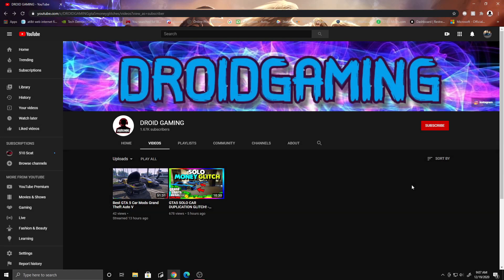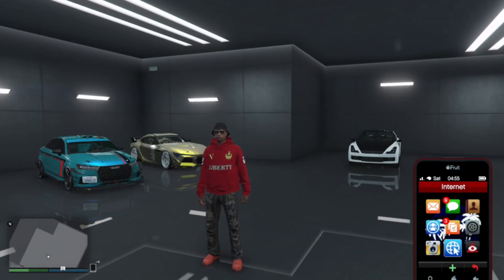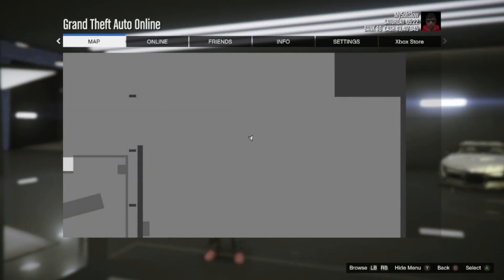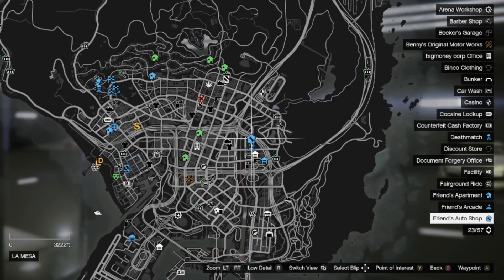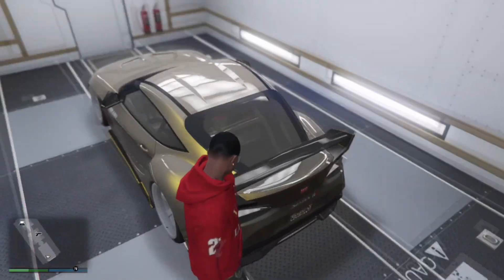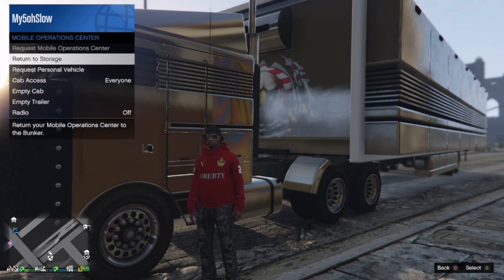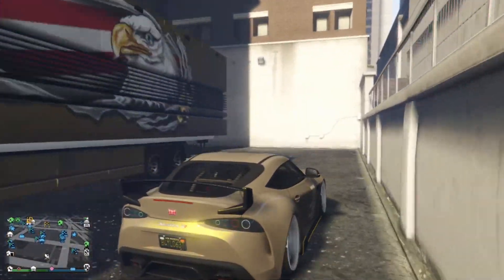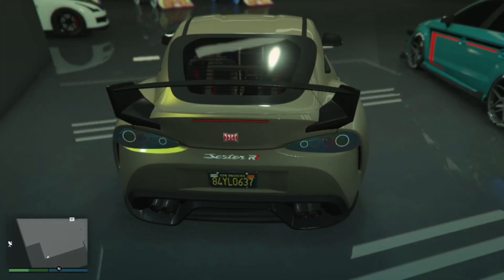*NEW* GTA 5 CAR DUPLICATION GLITCH (CLEAN DUPES) *WORK AROUND*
*NEW WORK AROUND* GTA 5 CAR DUPLICATION GLITCH (CLEAN DUPES)

MY SC IS CHARLES100BOBO
XBOX GAMERTAG: My5ohSlow
!REPOST!